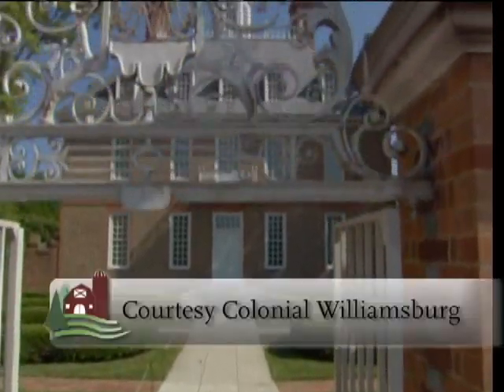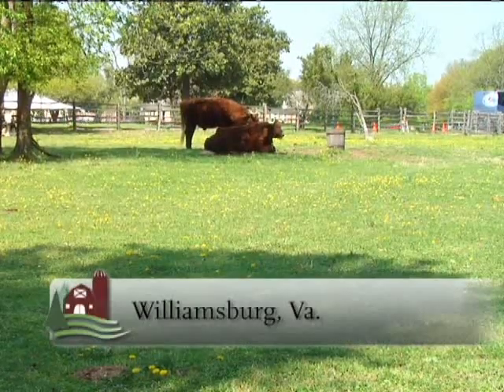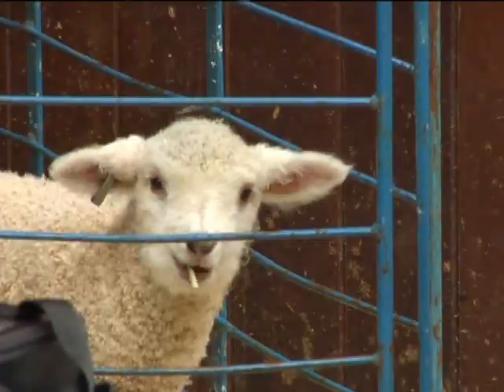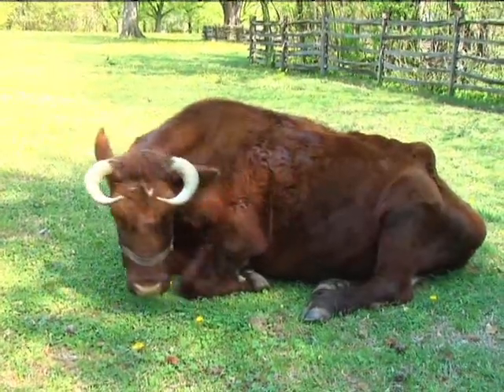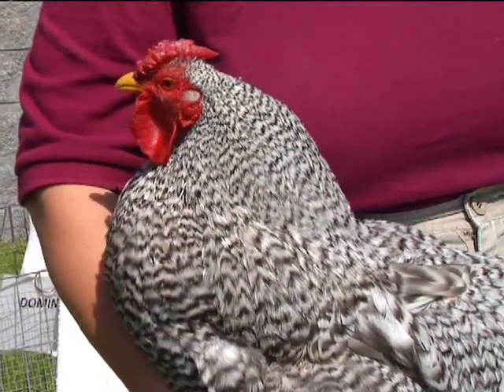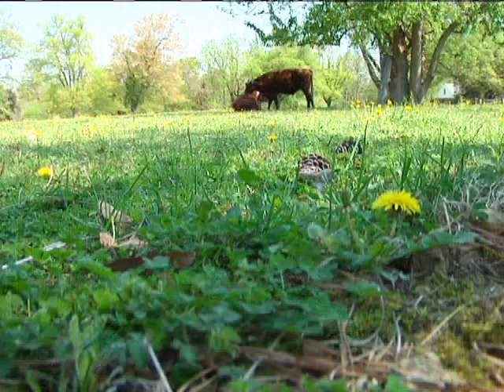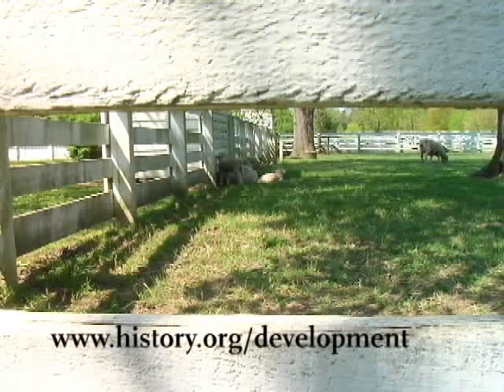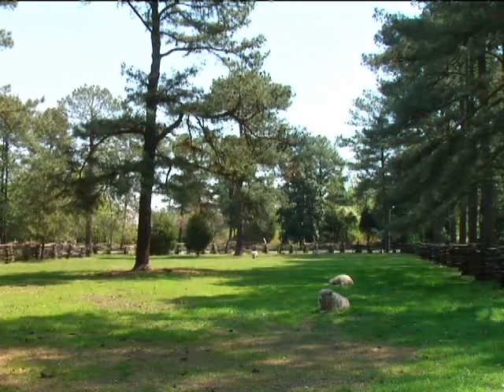Virginia Farm Bureau-Rare Breeds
Many of the farm animal breeds that were familiar to American colonists cannot be found on the farm today. But experts at Colonial Williamsburg are working to preserve historic breeds so  their healthy traits can be passed on to future livestock.